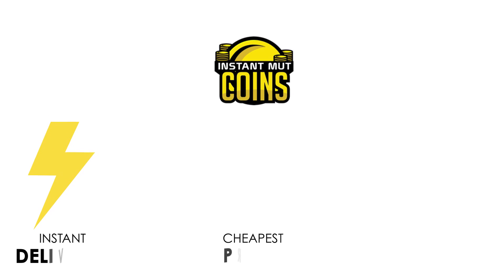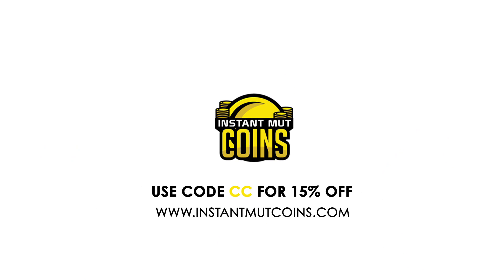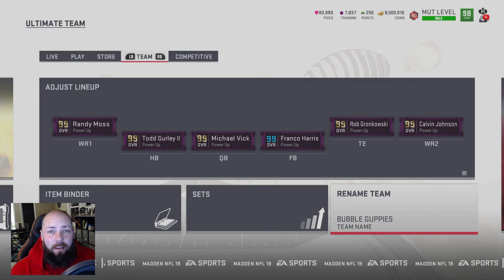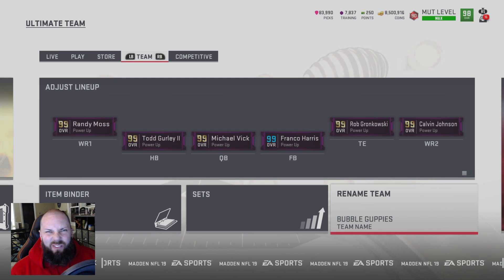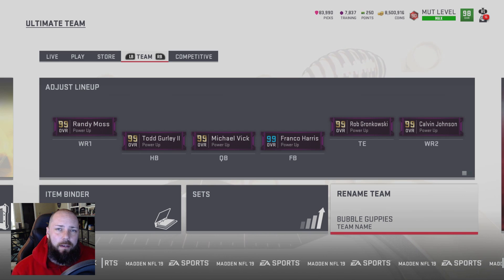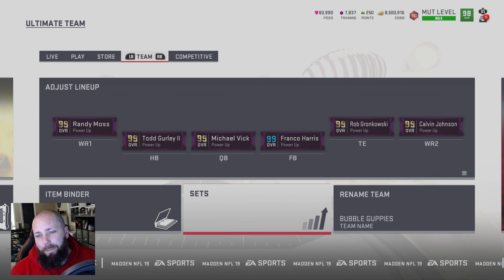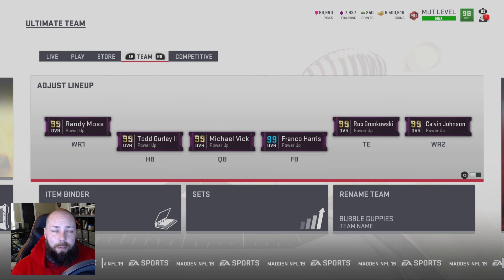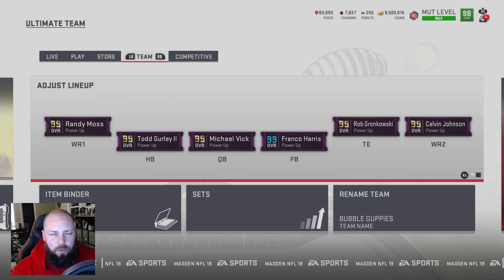THE CC CODE BREAKER CHALLENGE | CAN YOU SOLVE IT? MADDEN 19 ULTIMATE TEAM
Today we try to beat the code breaker solo challenges in mut 19

Love CC? Buy him a box of diapers for the kids